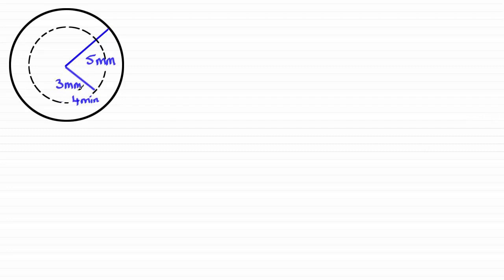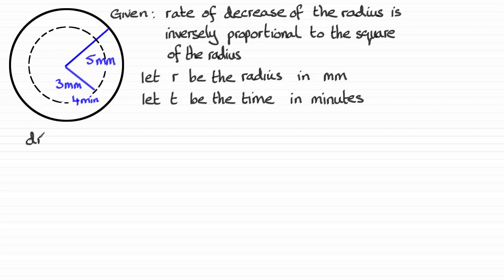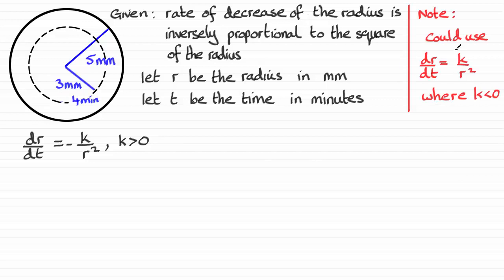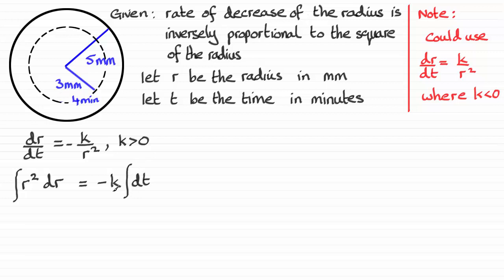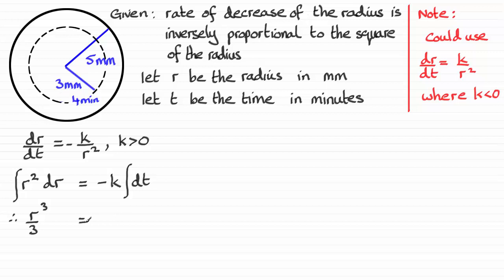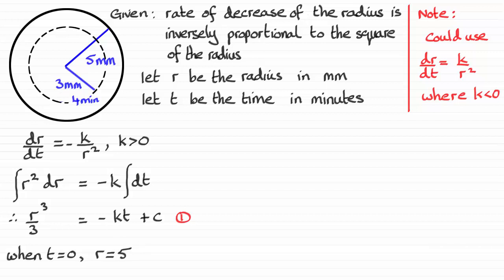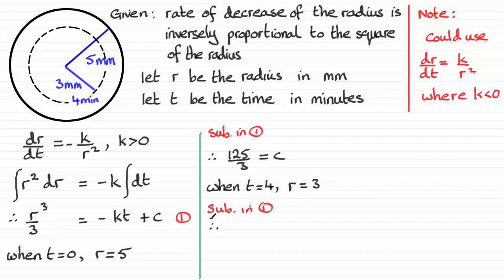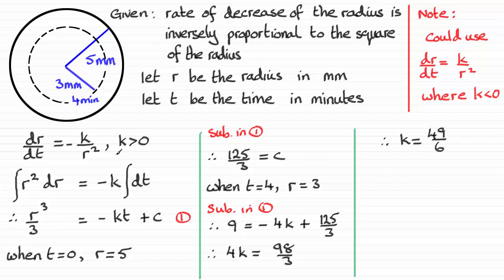Edexcel | A-Level Pure Maths June 2018 Paper 2 Q10(a) | ExamSolutions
Here you will find the worked solution to Edexcel A-Level June 2018 Pure Maths Paper 2 Question 10(a) on differential equations.